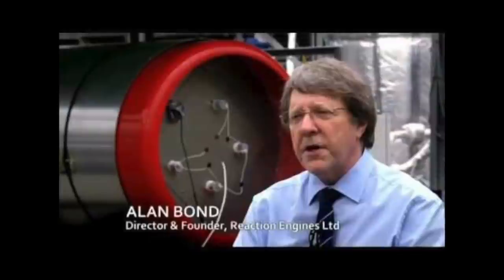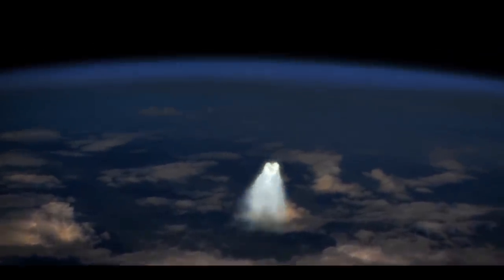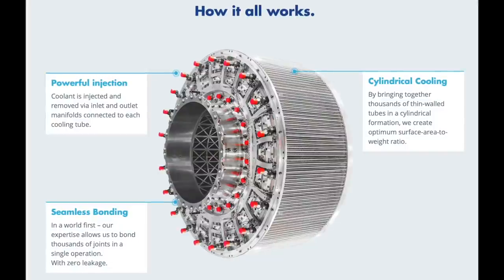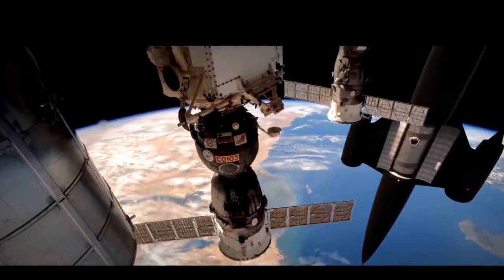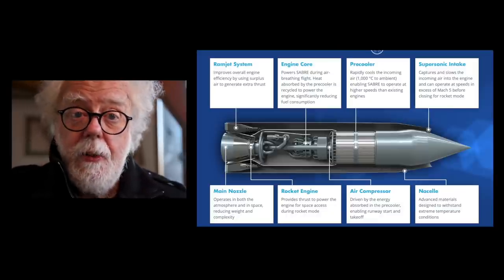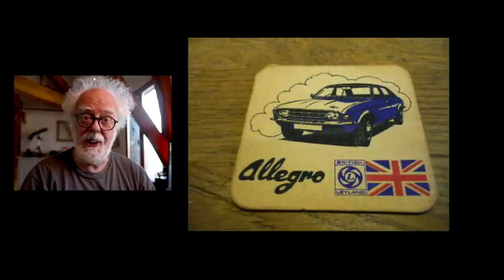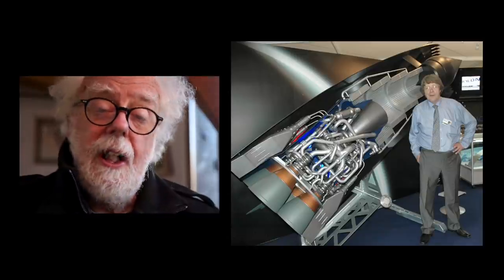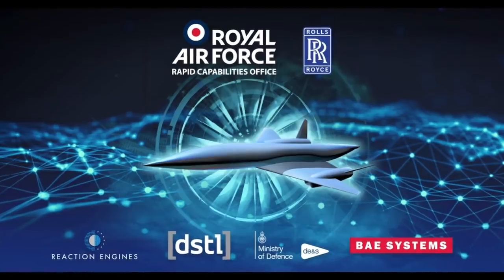Reaction Engines Spaceplane - Prof Simon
Reaction Engines update 2021.  Starting out with a bold plan for a Hypersonic airliner 'HOTOL' that could fly from the UK to Australia in a couple of hours. This project was cancelled. They moved on to 'SKYLON' a Single Stage to Orbit space plane. This became un-economic. Now with their SABRE hybrid air breathing engine, with its unique Inter Cooler system, Reaction Engines have partnered with the UK and USA military. In 2021 'REL' have apparently become a Defence Contractor as well as a supplier of advanced engineering solutions.  Prof Simon reveals the ups and downs of this journey into space and beyond.

Prof Simon.

*** Advert FREE versions of these films - plus one to one discussion with me, Prof Simon.